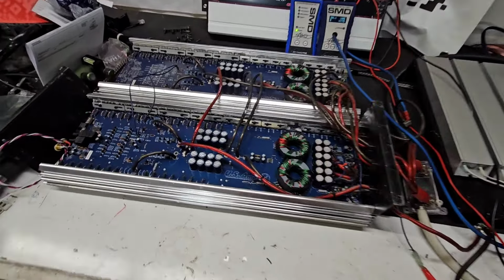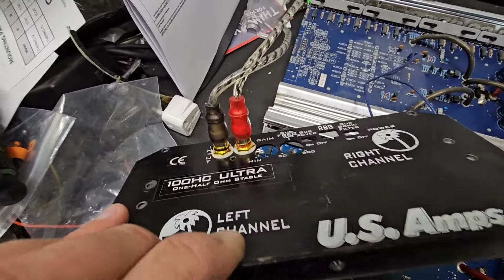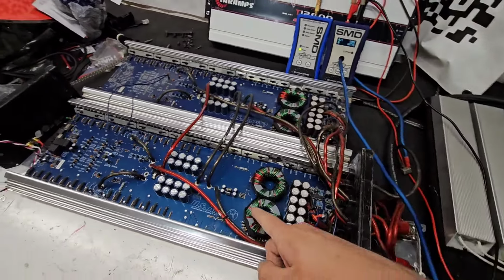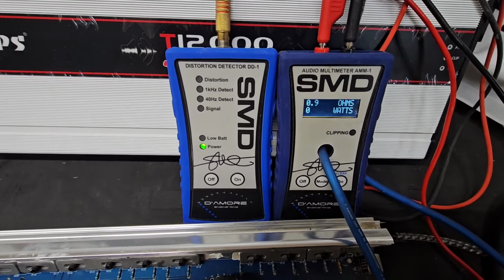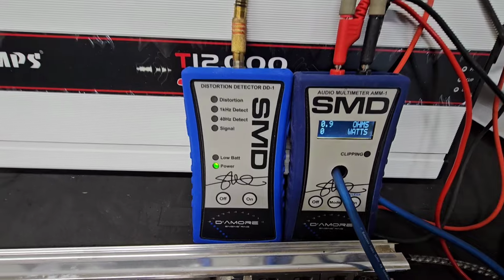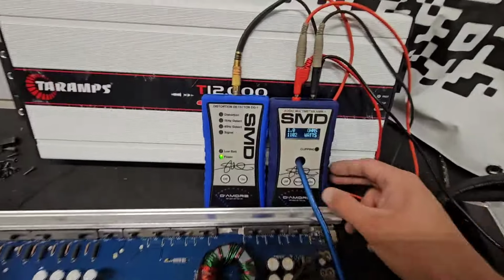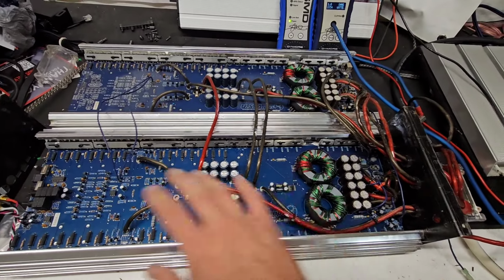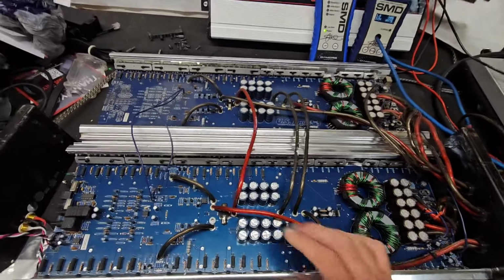U.S. Amps 100HC ULTRA Dyno Testing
A rare gem on the bench today. An Old school U.S. Amps 100HC Ultra is getting Tiffany style RCAs and a quick dyno run at 1 ohm Bridged!